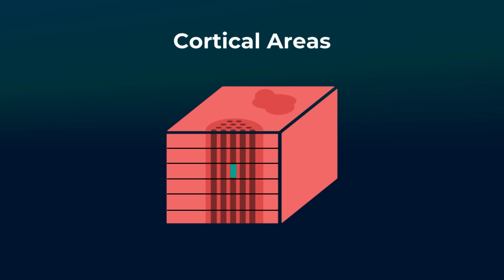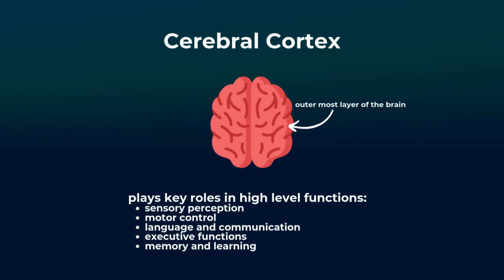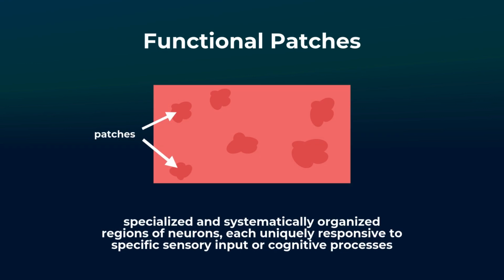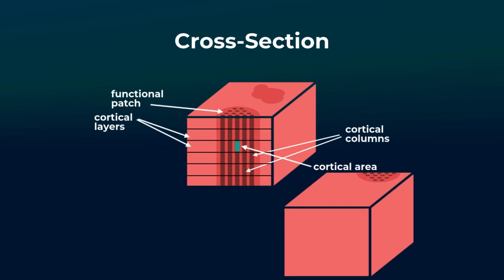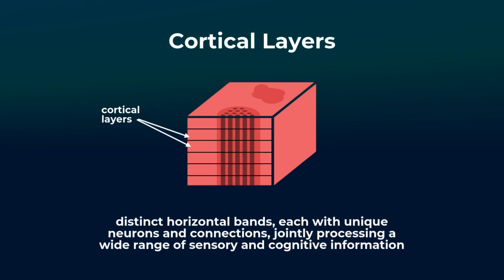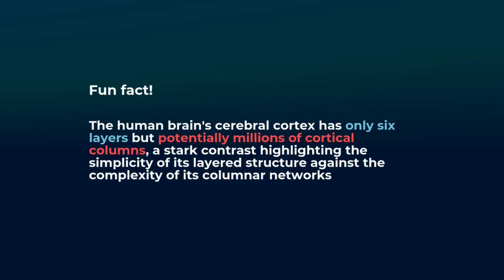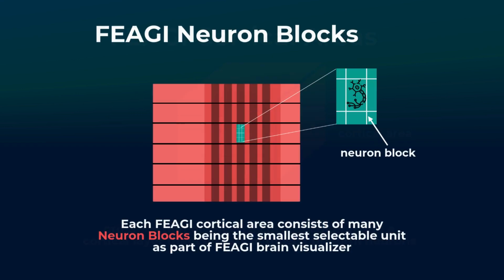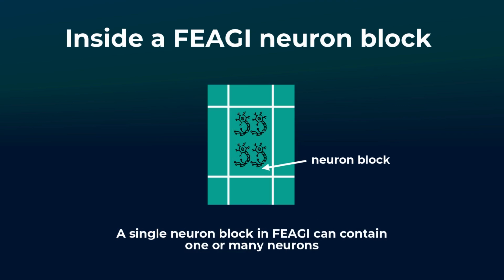Cortical Areas - Neurorobotics Studio Tutorial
Welcome to the Cortical Areas Tutorial! In this video, we delve into the intricacies of cortical areas in FEAGI, exploring how they are structured and their significance in brain simulation.

Key Concepts Covered:

Cortical Areas in FEAGI:
In FEAGI, a cortical area is the intersection of a cortical column and a cortical layer, consisting of mostly uniform neurons. Represented by light blue boxes in the 3D brain monitor, these areas are crucial for visualizing brain structures.

Neuron Blocks:
Zooming into a cortical area reveals individual cubes called neuron blocks, the smallest selectable unit in FEAGI. Each neuron block can contain one or many neurons, and FEAGI allows customization of their dimensions and neuron properties.

Flattening the Brain:
The human brain's folds and grooves increase surface area, accommodating more neurons for higher functions. Flattening the brain's wrinkles results in a sheet approximately 2 square feet and 2-4 millimeters thin.

Cerebral Cortex:
The cerebral cortex is the brain's outermost layer, essential for sensory perception, motor control, language, executive functions, and memory. A side view of the flattened brain shows functional patches, cortical layers, cortical columns, and cortical areas.

Functional Patches:
Represented by darker blobs, these specialized regions of neurons respond to specific sensory inputs or cognitive processes, forming a network supporting perception, thought, and behavior.

Cortical Columns:
Dark red lines and circles represent these vertically oriented, functionally specialized units within the cerebral cortex, processing specific sensory or cognitive information.

Cortical Layers:
Distinct horizontal bands in the cerebral cortex, each with unique neurons and connections, processing a wide range of information. The black lines in the image divide the cortex into six separate layers.

Cortical Area Customization in FEAGI:
In FEAGI, a cortical area is where a cortical column and a cortical layer intersect, consisting of uniform neurons represented by light blue squares. Zooming in reveals neuron blocks, each representing a neuron. FEAGI allows you to customize these areas to include any number and type of neurons.

By understanding the structure and function of cortical areas, you can better utilize FEAGI to simulate and study brain functions. Join us in this tutorial to learn how to customize and visualize cortical areas for your neurorobotics experiments.